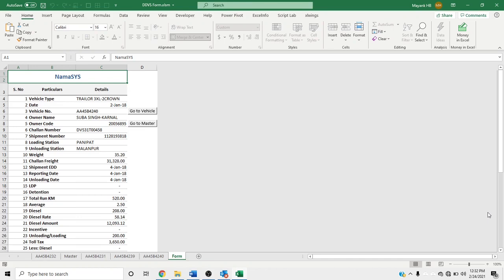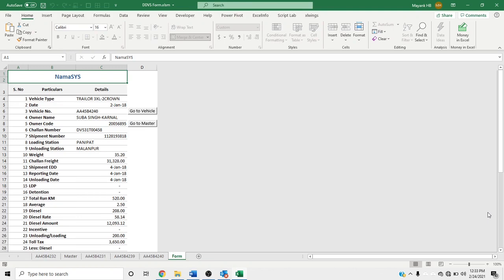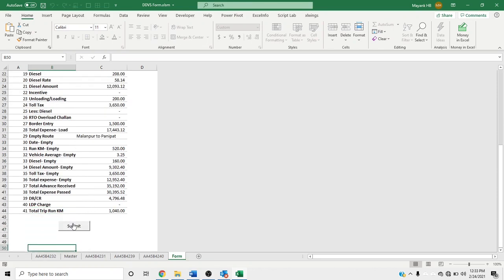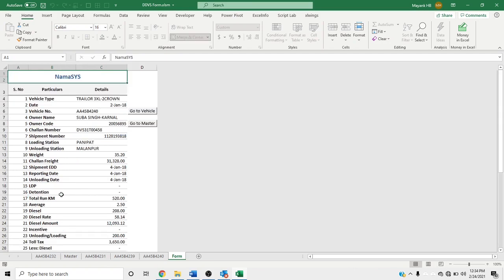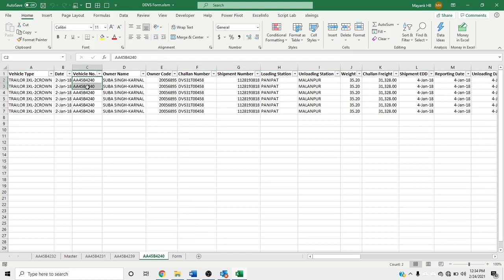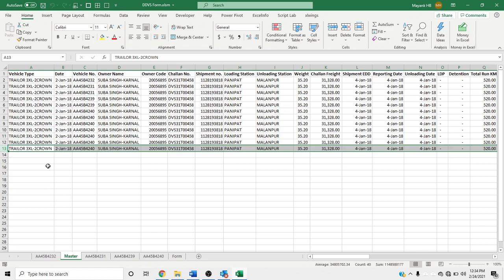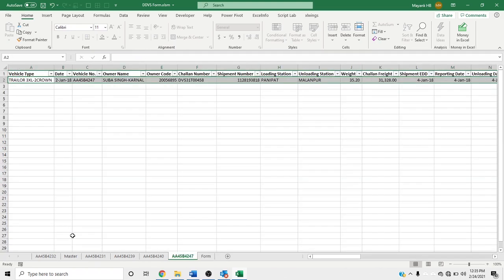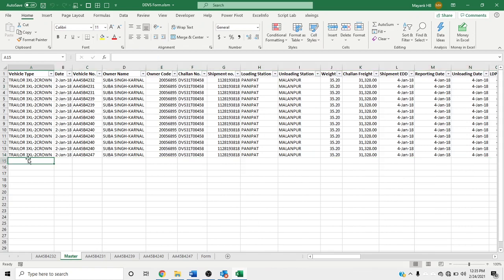Trip Details Entry Form and Database creation | Microsoft Excel | VBA | Automation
We created this Microsoft Excel Utility for a Company engaged in Logistics Industry in India.

The Tools we Used in this Project
- Microsoft Excel
- Excel VBA

Problem
- Client had around 80 trucks and he used to maintain trip details like Loading Date, Income, Expense, and other related information for each trip of each truck in an Excel Workbook.
- That Workbook had a separate Worksheet for each truck.
- User had to manually navigate among 80 worksheets to find the worksheet of a particular truck.
- KPI Analysis like Total Distance Travelled, Total Profit for the day, Loss-making Routes, Loss-making Customers, and other Logistics Industry KPIs was not possible as a central database was not maintained.

How we solved the problem:
- We created an Entry Form for recording the Trip Details.
- Trip Details of all 80 trucks were recorded through that single Entry Form.
- A Central Database of all 80 trucks was automatically created once user clicked on Submit Button in the Entry Form.
- Further, a separate Database of each truck was also automatically created in separate Worksheets.